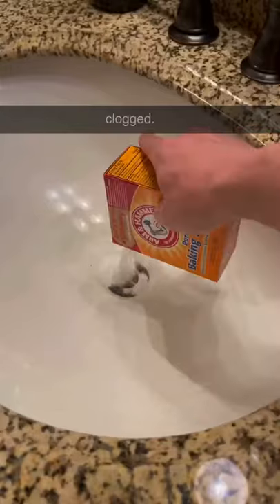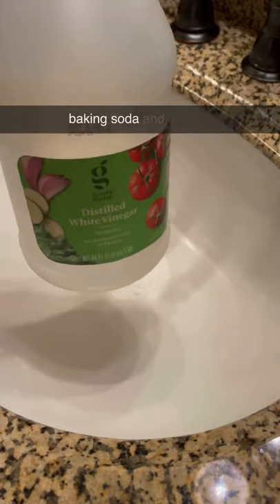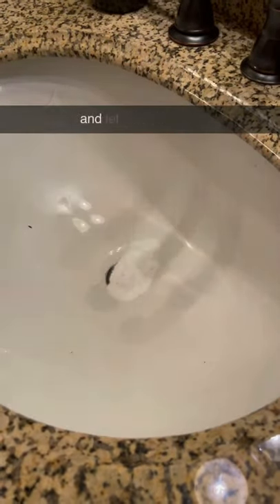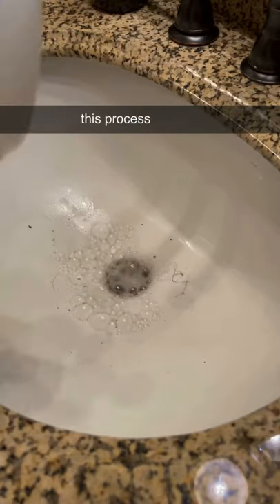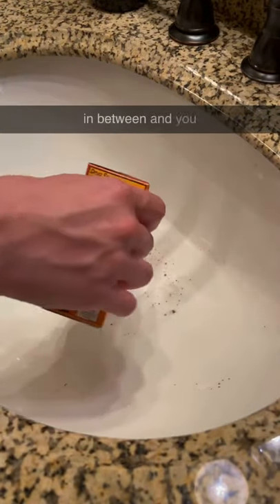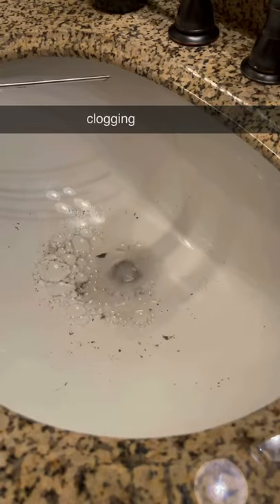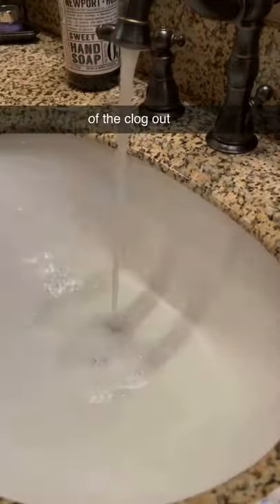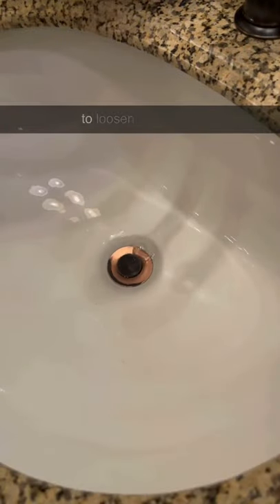Can baking soda & vinegar unclog my drain?